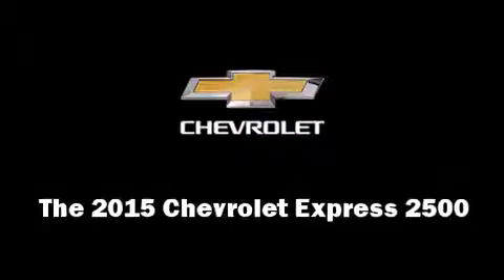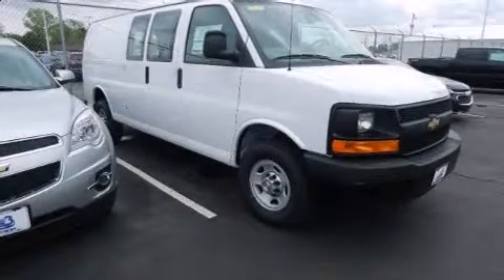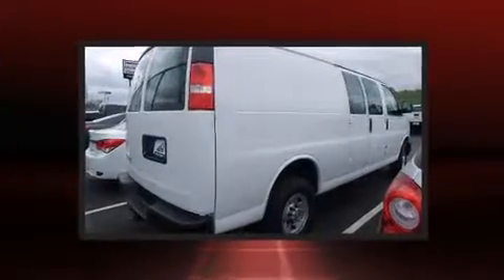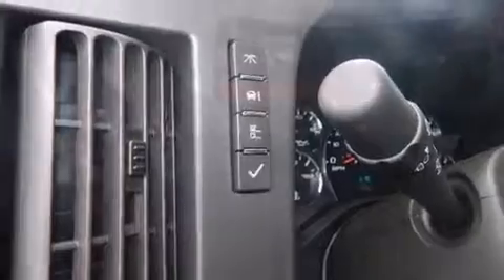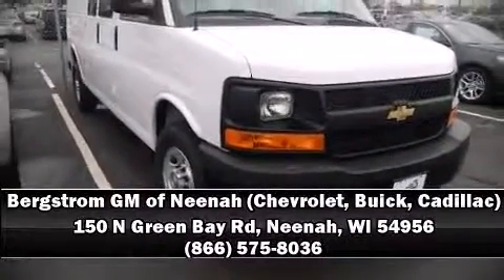2015 Chevrolet Express 2500 RWD 2500 155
150 N Green Bay Rd

The 2015 Chevrolet Express 2500. It features an automatic transmission, rear-wheel drive, and a powerful 8 cylinder engine. Top features include power windows, 1-touch window functionality, a tachometer, a trip computer, front bucket seats, air conditioning, tilt steering wheel, and much more. Storage solutions are integrated throughout the interior, demonstrating thoughtful attention to detail. Chevrolet ensures the safety and security of its passengers with equipment such as: dual front impact airbags with occupant sensing airbag, traction control, ignition disabling, and 4 wheel disc brakes with ABS. With electronic stability control supplementing mechanical systems, you'll maintain precise command of the roadway. Our sales reps are extremely helpful & knowledgeable. They'll work with you to find the right vehicle at a price you can afford. Come on in and take a test drive!